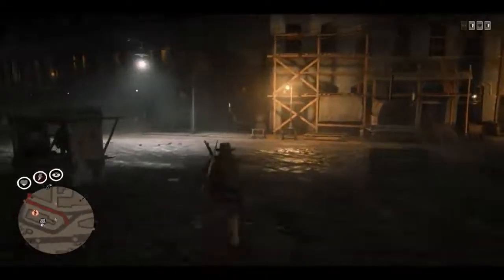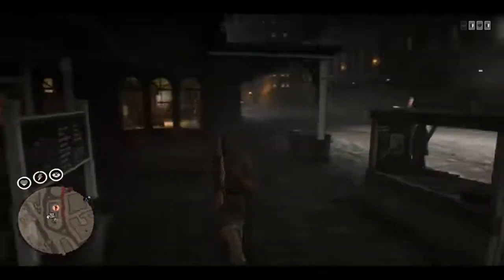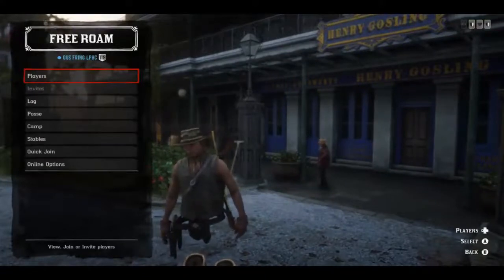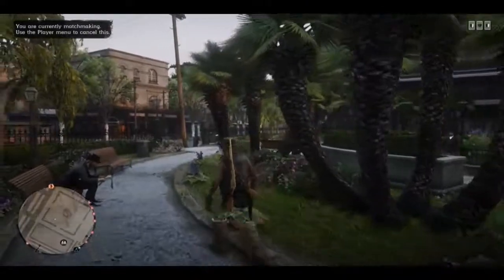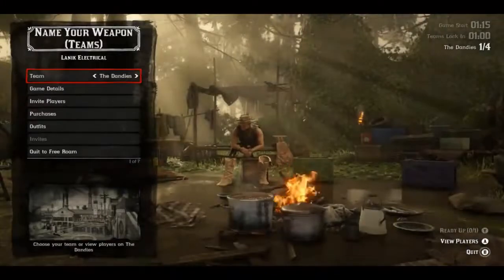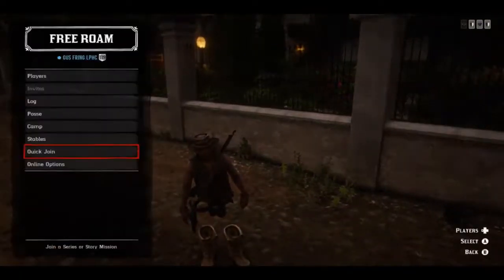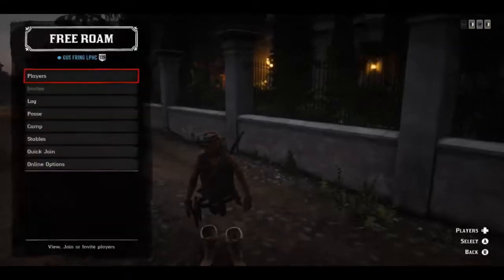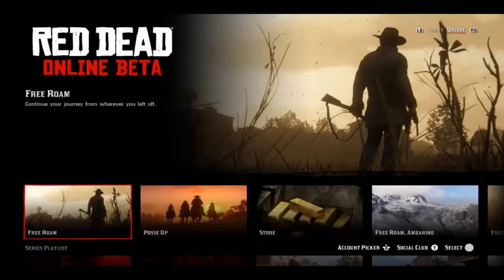RED DEAD REDEMPTION 2 ONLINE | NEW OP PASSIVE MODE GLITCH!! MUST SEE!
RED DEAD REDEMPTION 2 ONLINE | Check out this insanely easy Passive mode glitch on Red dead redemption Online - No Grief No More! Enjoy the video guys!

Revealing Secrets: Learn How I Earn $250 Daily Online. Simplest Method

IF YOU HAVE ANY QUESTIONS, LEAVE A COMMENT IN THE COMMENT SECTION BELOW.

THIS GTA 5 MONEY GLITCH IS FAST AND VERY EASY!

THE MAIN PURPOSE OF MY CHANNEL IS TO HELP PEOPLE MAKE MONEY IN GTA 5 ONLINE!!! IF YOU NEED MONEY, YOU ARE AT THE RIGHT PLACE BUT MAKE SURE TO SUBSCRIBE AND HIT THE NOTIFICATION ICONS TO MAKE SURE TO NEVER MISS A GREAT MONEY MAKING OPPORTUNITIE OR AWESOME GTA NEWS

I UPLOAD MONEY GLITCHES EVERY WEEK AND DAILY GTA V
💥I'M AN ADULT GAMER THAT LOVES DOCUMENTING VIDEO GAMES AND EXPRESSING MY OPINION🔥